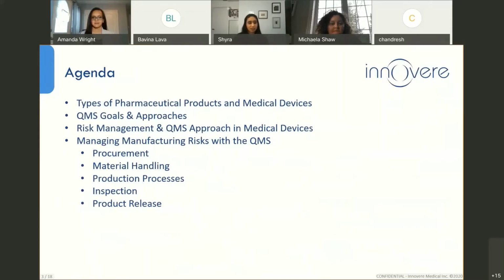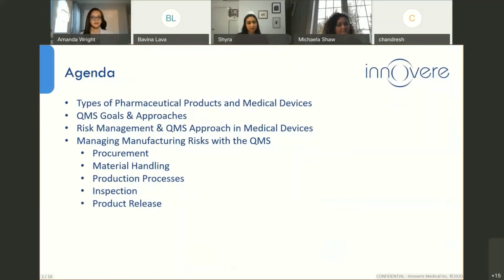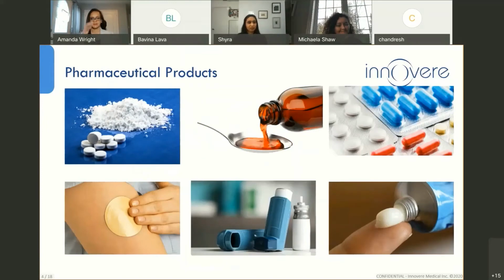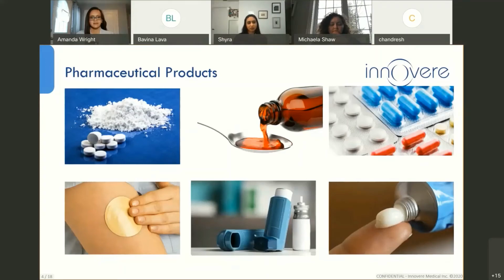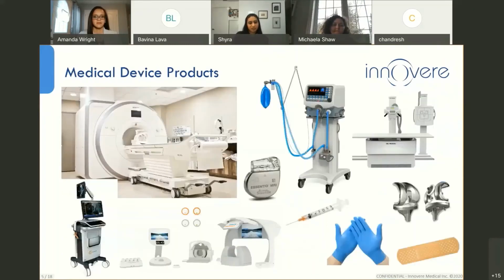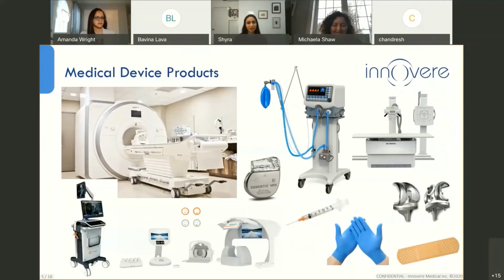CONNECT: PSG’s Virtual Networking Event & Evening Seminar Preview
Seminar on “Quality Requirements in Manufacturing Medical Devices” presented by Shyra Khosla (M.Eng., P.Eng.), Director of Operations at Innovere Medical.